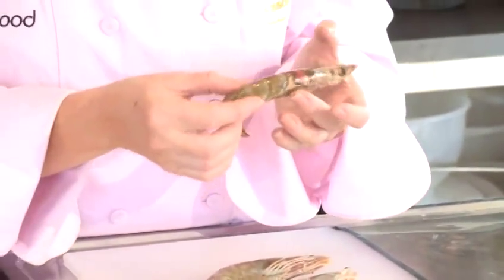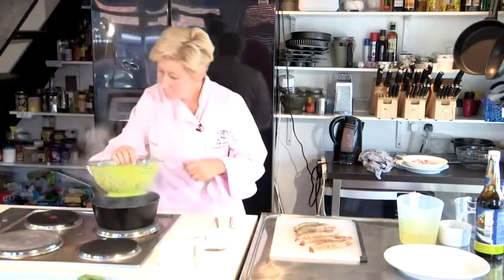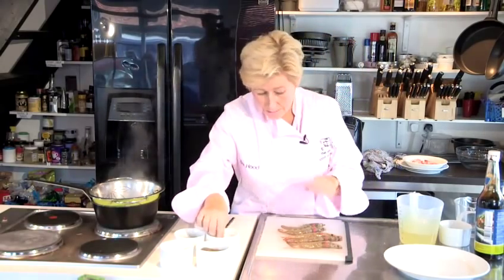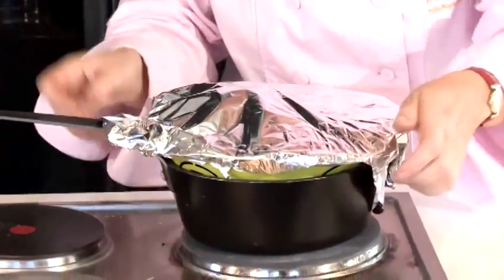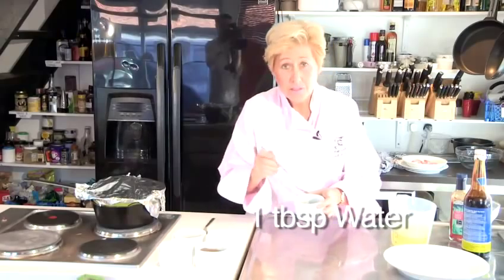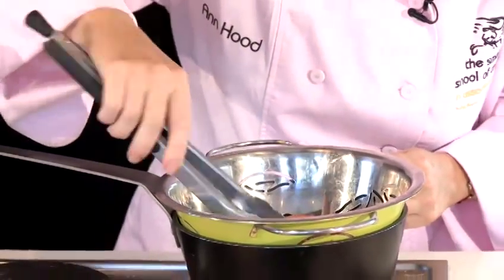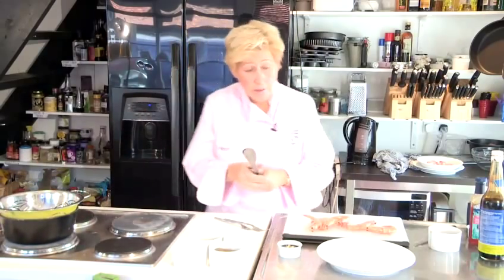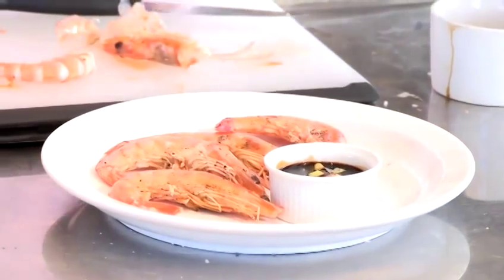How To Steam Shrimp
This guide shows you How To Steam Shrimp